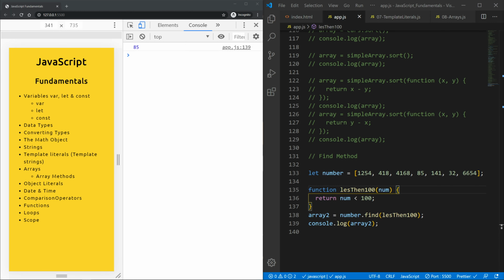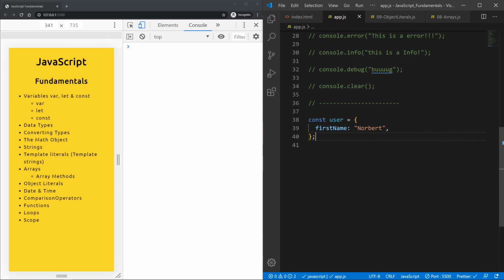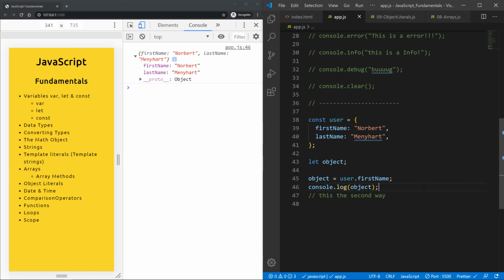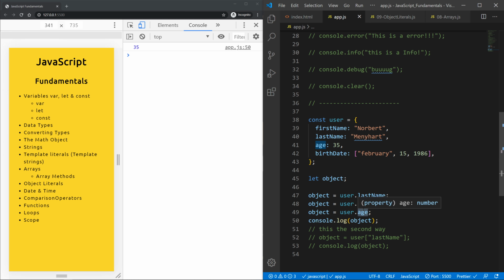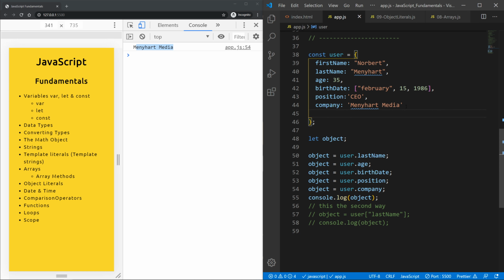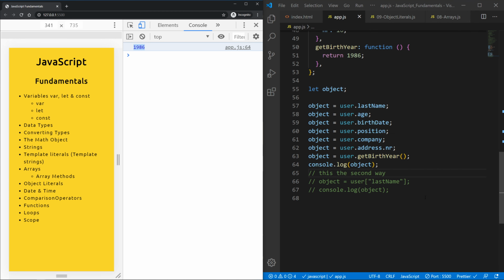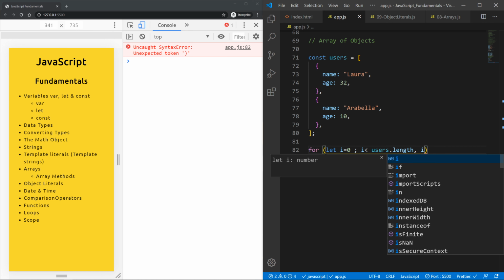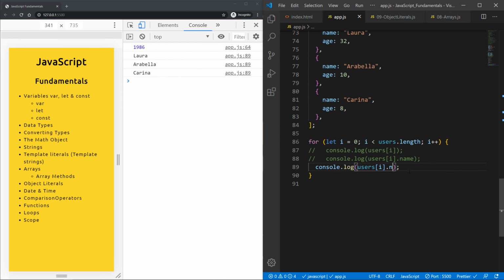Object Literals | Learn JavaScript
In this JavaScript tutorial you are goin to learn how to use javascript objects and what are javascript objects

Timestamps:
00:00 - Intro & Project overview
01:00 - What are object literals